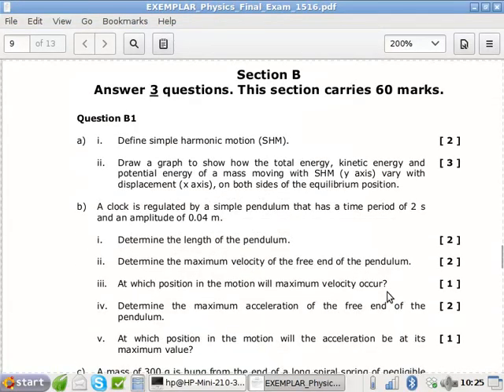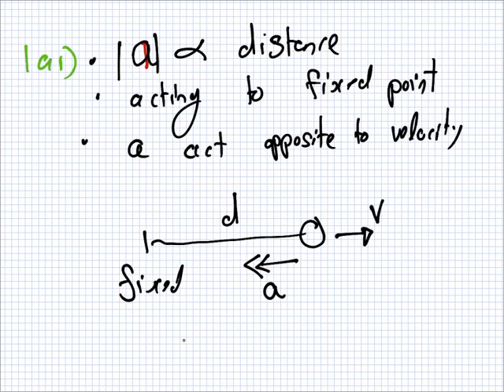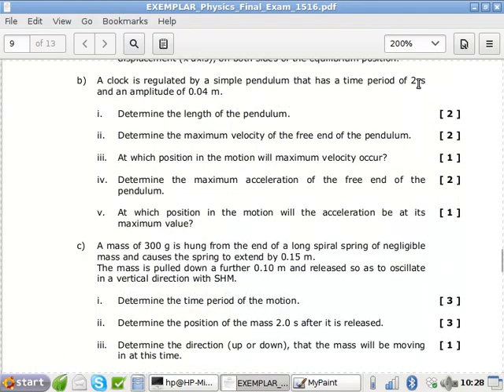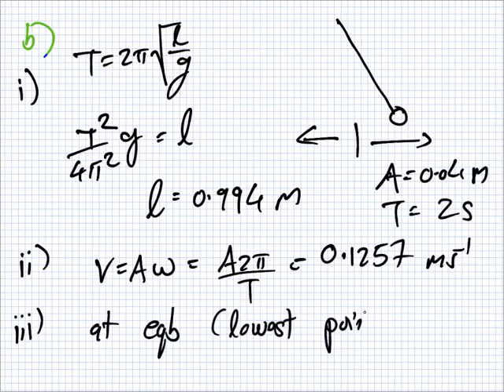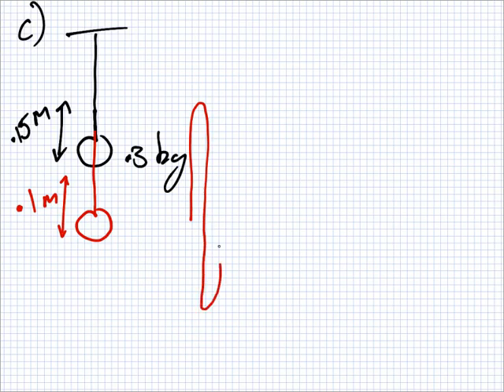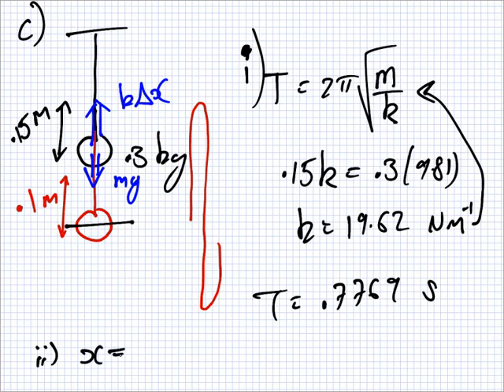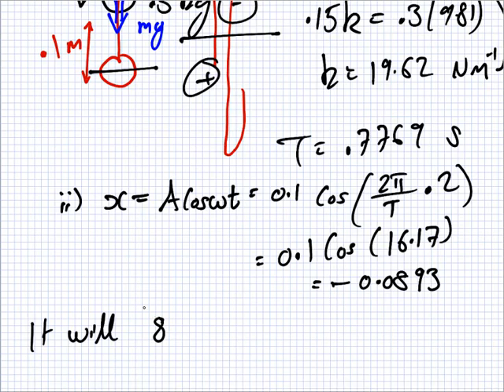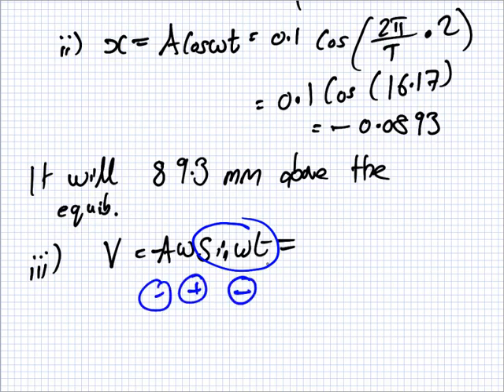B1 | Answer | EXEMPLAR_Physics_Final_Exam_1516